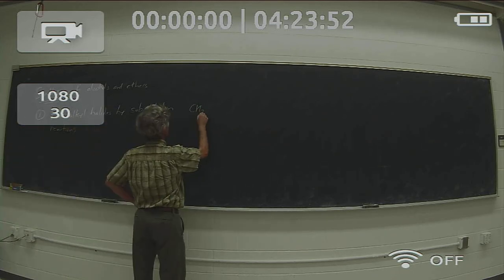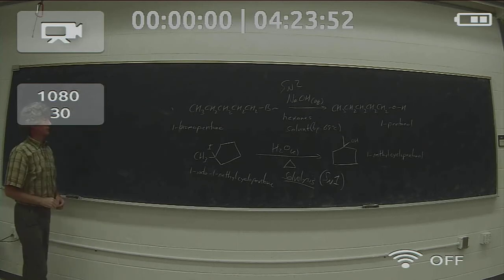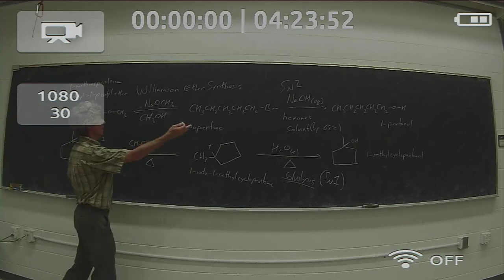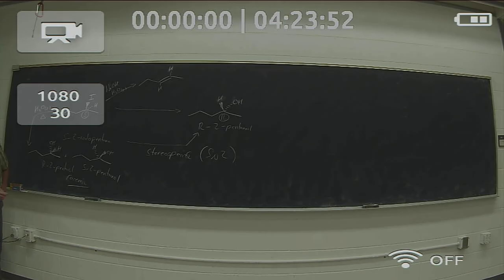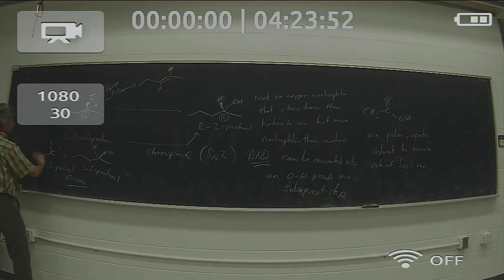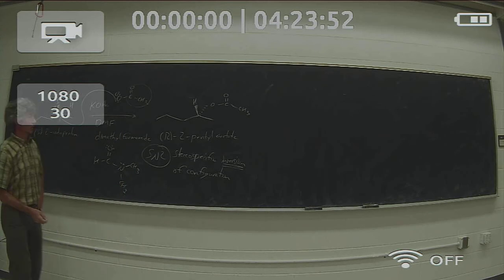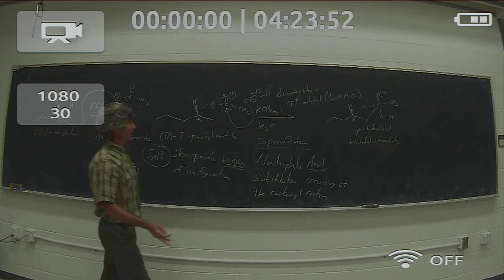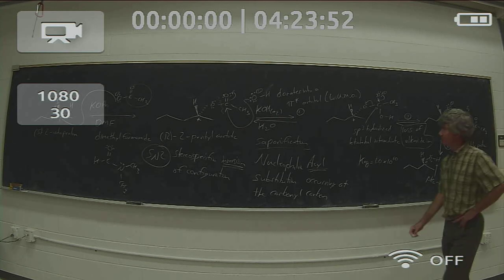Alcohol Synthesis from Alkyl Halides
This video discusses the conversion of alkyl halides to alcohols using nucleophilic alkyl substitution reactions.